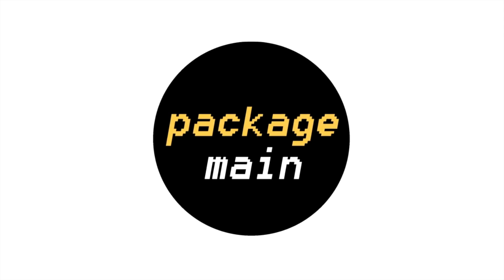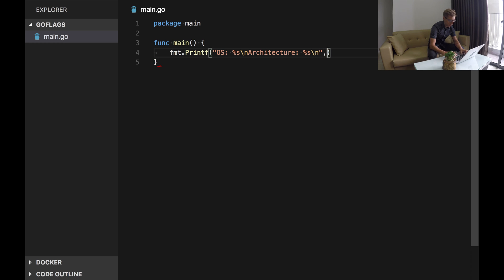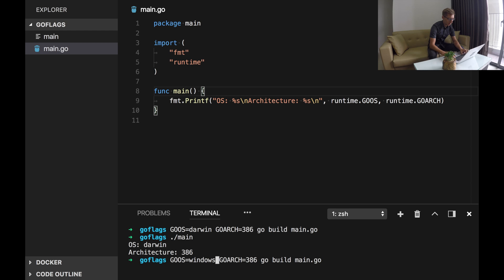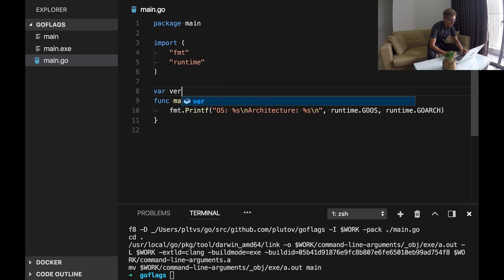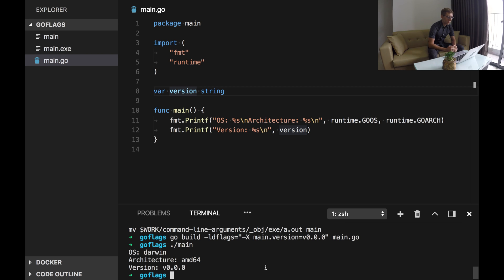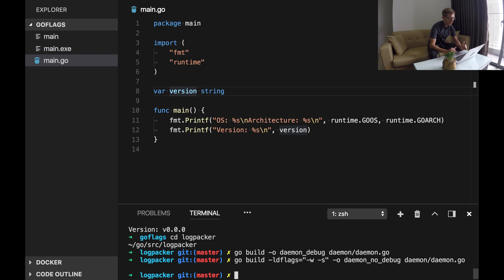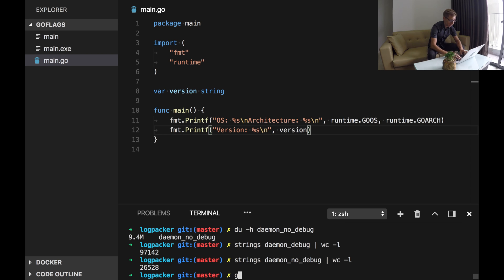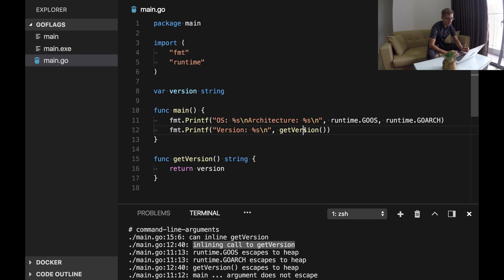How to use Golang build flags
In this video I am showing how "go build" works and reviewing its flags.